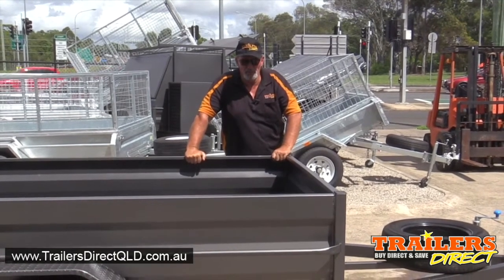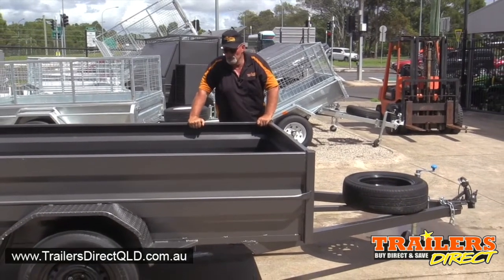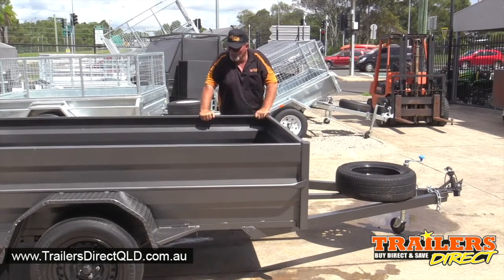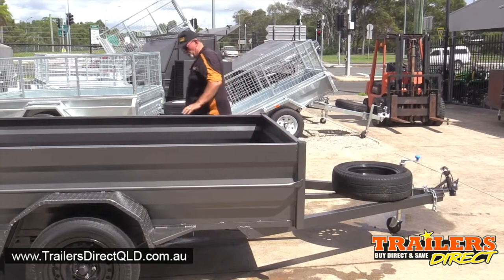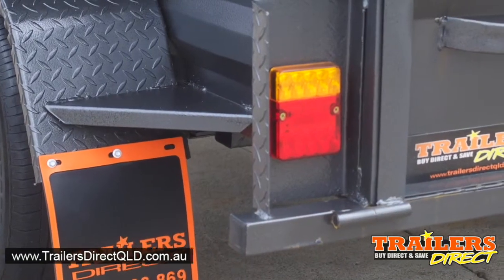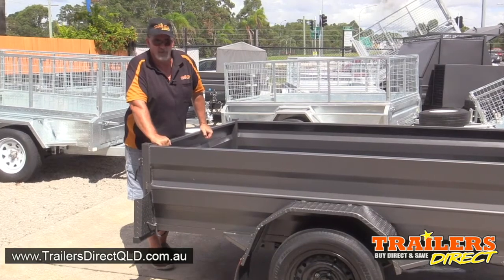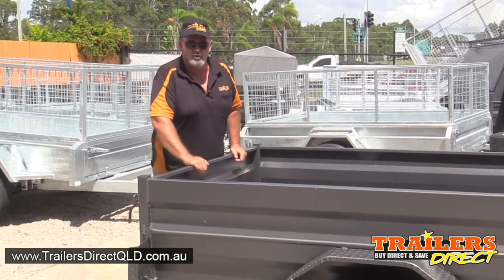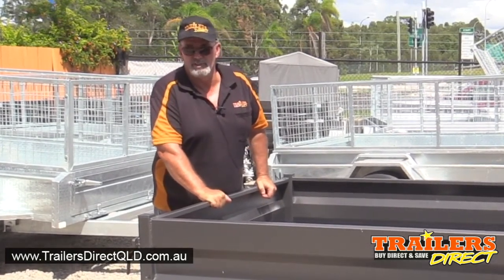Single Axle Box Trailer By Trailers Direct - Ph 1300 866 869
Box Trailer - Mike walks around the Trailers Direct Single Axle 750kg 8x5 Box Trailer - For more information Ph 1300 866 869

G’day! Mike here from Trailers Direct on the Gold Coast, Sunshine Coast, Brisbane, Queensland.

Today, we're looking at a Box Trailer. This is a single-axle, 750kg-rated 8x5 Box Trailer. It has 500 millimeter deep sides so it holds a lot of volume. It comes complete with a spare wheel, jockey wheel, safety chain, heavy duty suspension, tie down rails, fold down tailgate, has LED lights. These are available in various sizes from 6x4, 7x4, 7x5, 8x5. This particular one is painted in charcoal. They come in various colours and are available x stock drive away. or give one of our friendly staff a ring.